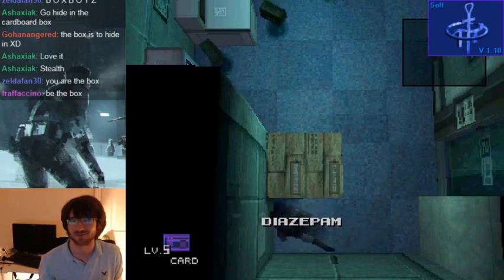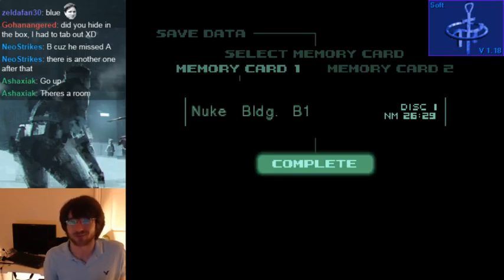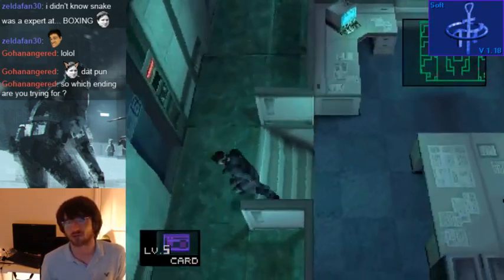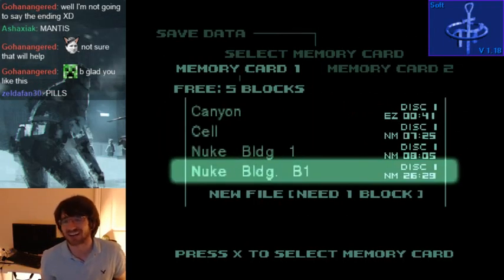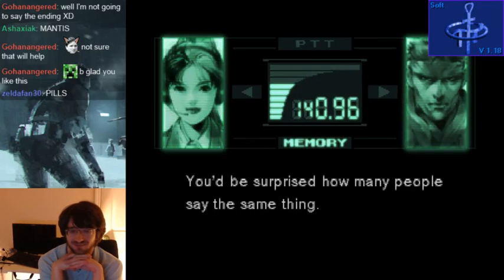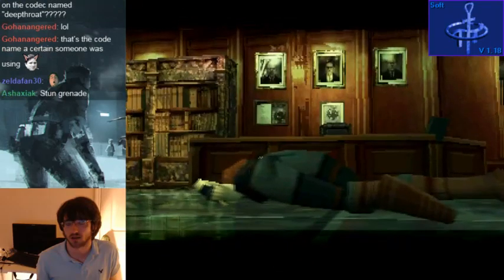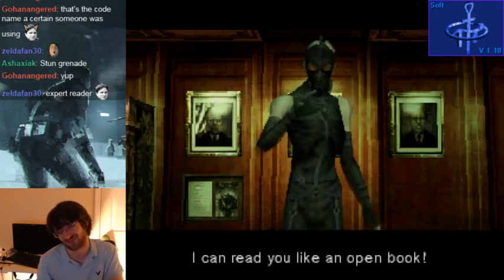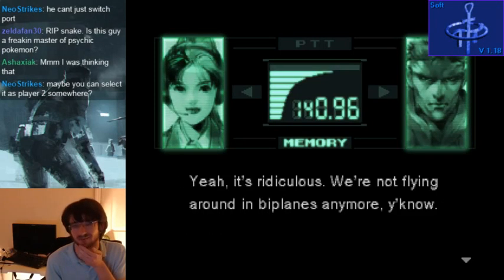First/blind playthrough - 4 / 4